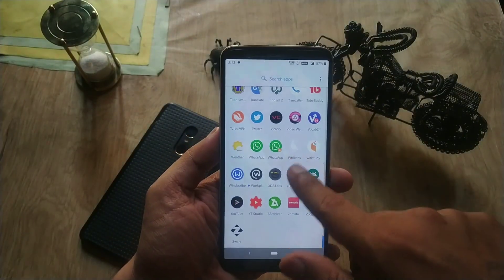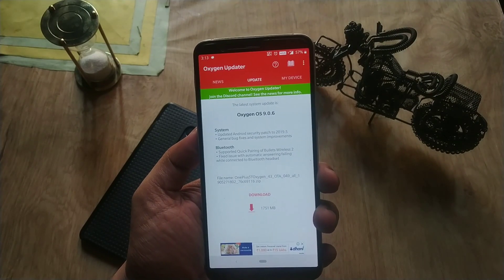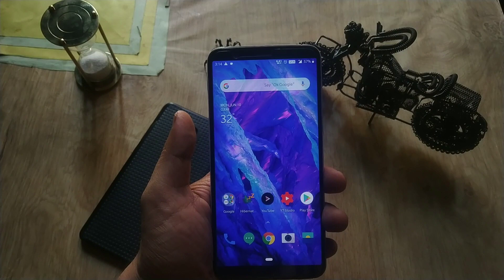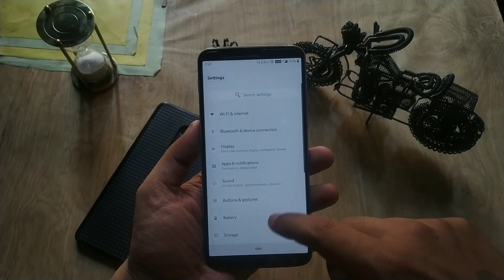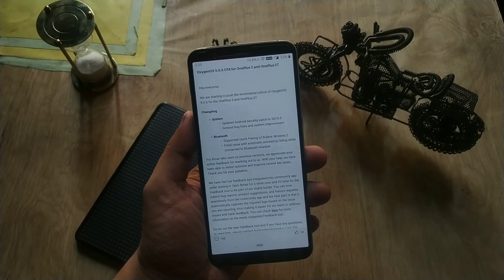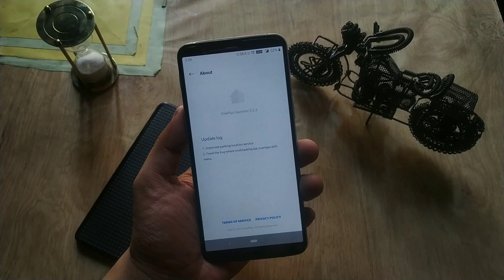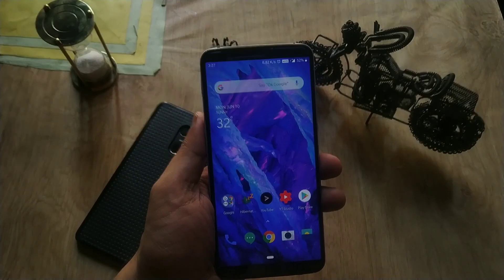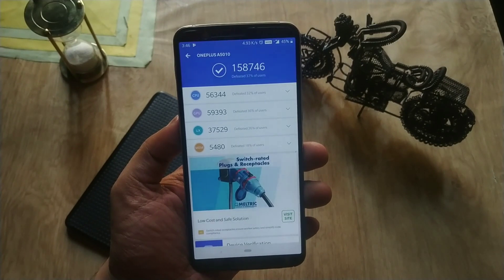Oneplus 5 & 5T : Oxygen OS Stable Ota 9.0.6 Brings May patch | Fixed Bugs And Improvements !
Oneplus is rolling out stable oxygen os ota update for Oneplus 5 & 5T.

Changelog

System

General bug fixes and system improvement

Bluetooth

Supported Quick Pairing of Bullets Wireless 2

Fixed issue with automatic answering failing while connected to Bluetooth Headset